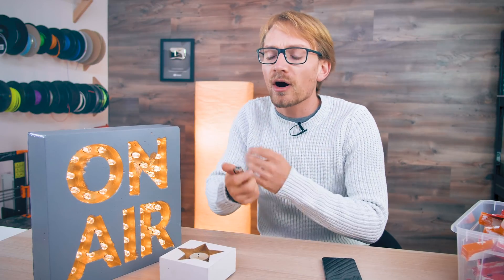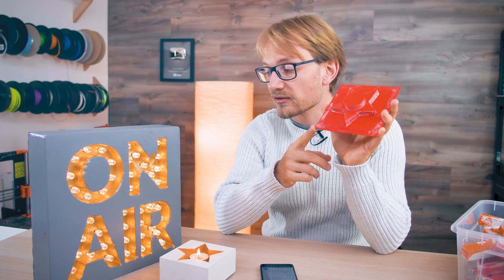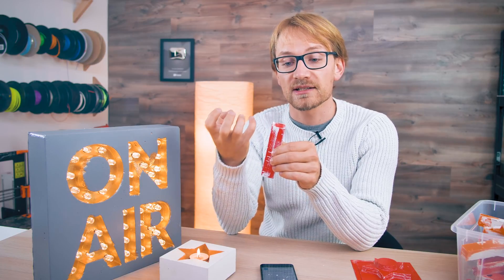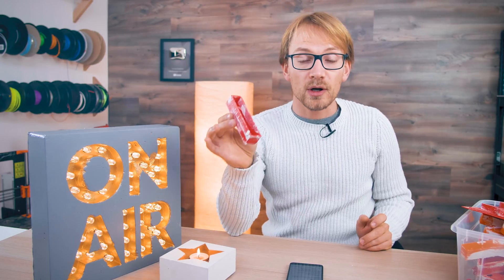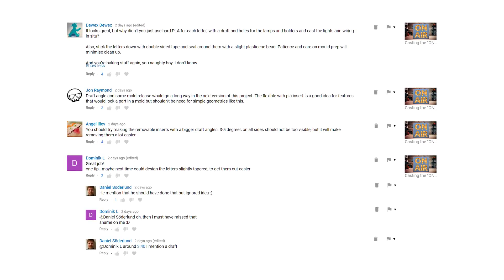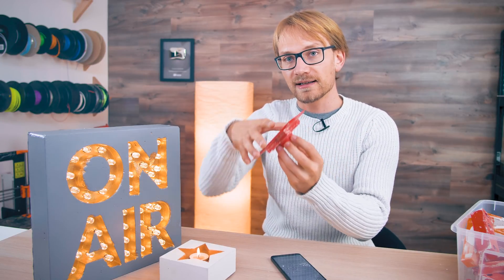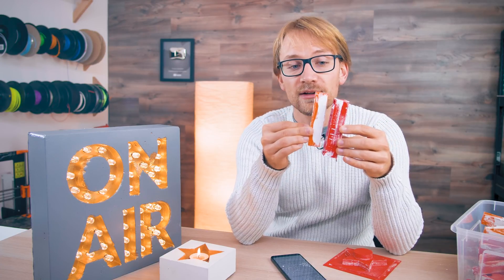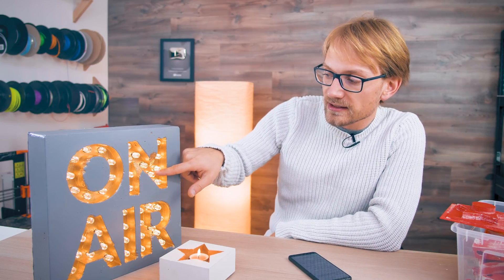Why didn't I use a release agent? Your questions about [3DP + plaster casting] answered!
Answering questions from the comment section of the two casting videos, such as:
- Why did I not use a mold release agent?
- I said "tolerance" instead of "clearance"
- Adding a draft angle
- Melting out PLA
- Concrete vs plaster?
- Better choices for the electrical setup